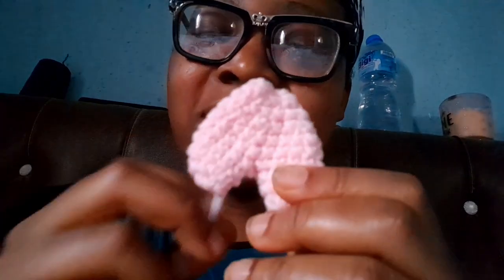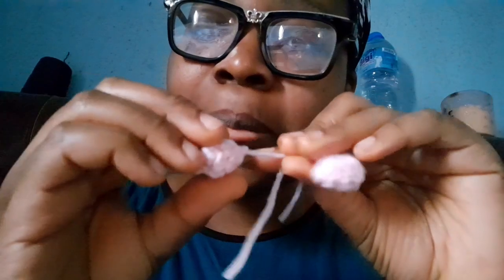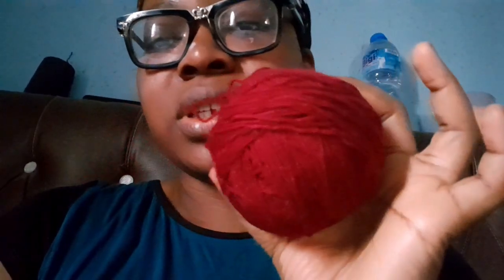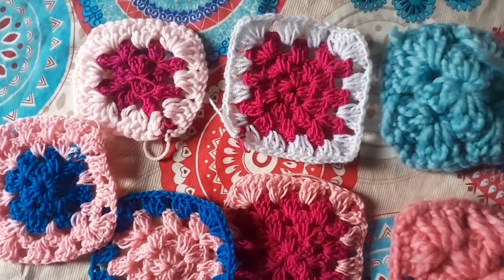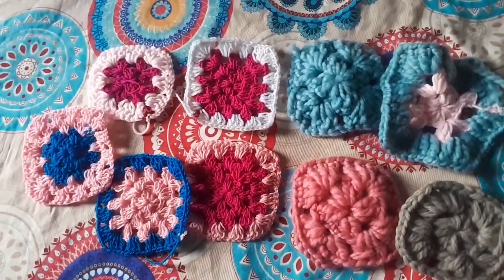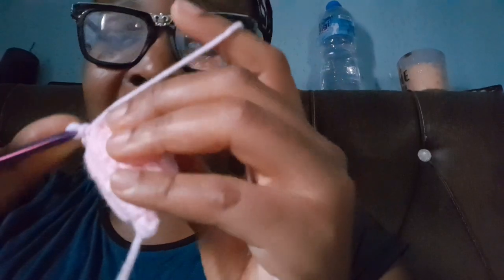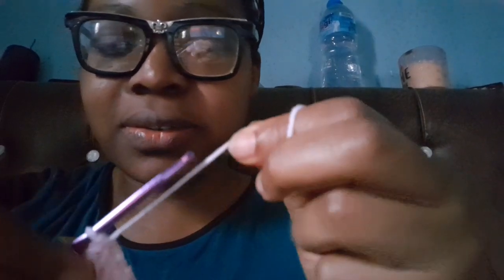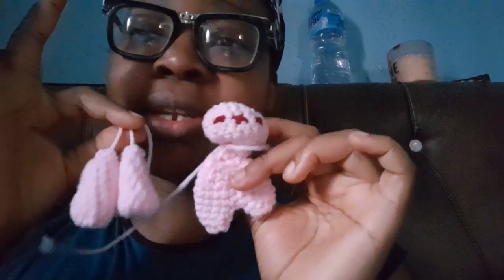A Chatty Crochet vlog~Making my first Amigurumi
hiya luvies~
an easy chill Sunday vlog here! okay I know this resonates with a lot of ppl you know self-belief self-doubt, trust in oneself all of that so I wanted to touch on things that have helped me along my journey
if you would like to share as well in the comments your personal perspective you are very welcome♡♡♡